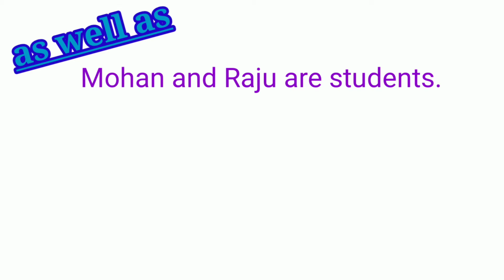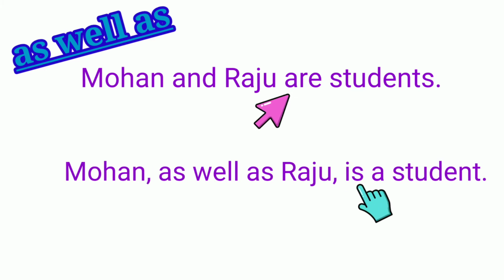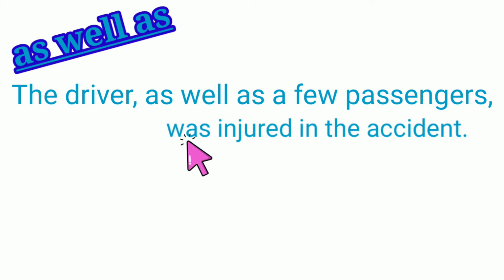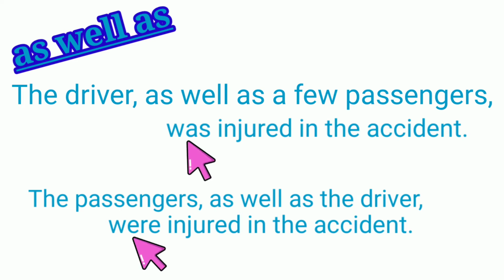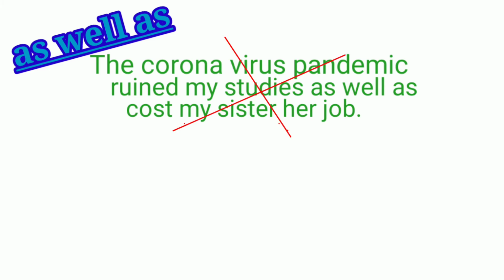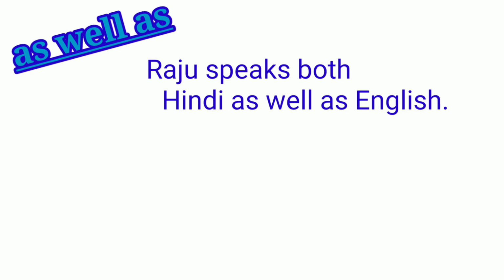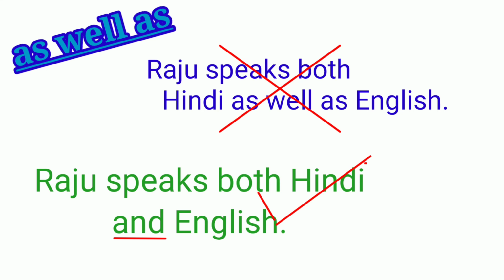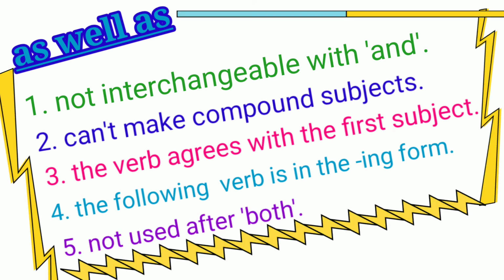How to use 'as well as' correctly. JEINz English Videos.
As well as - learn correct usage.
How to use 'as well as', and how not to use it.